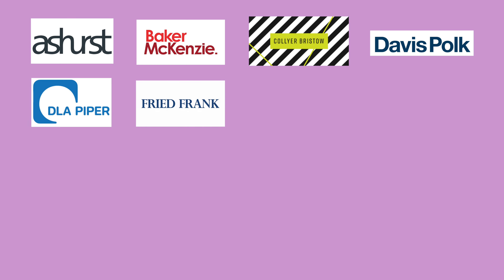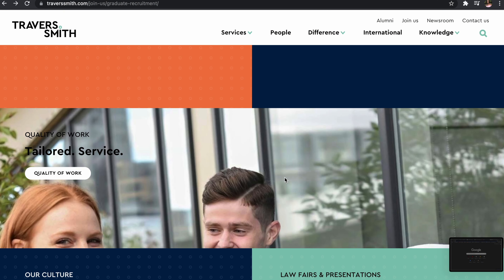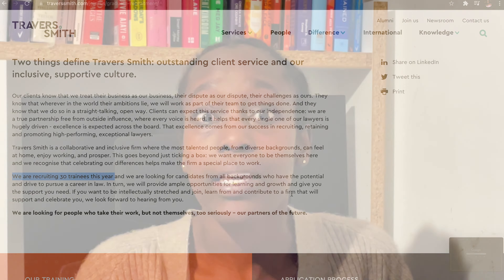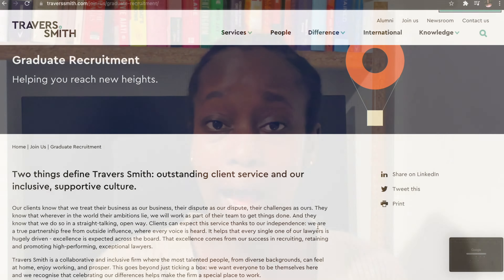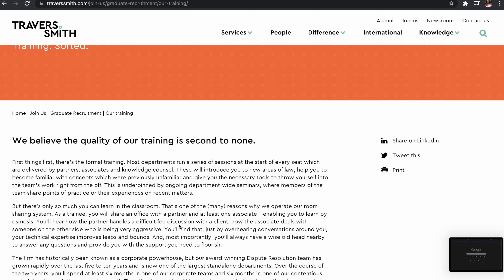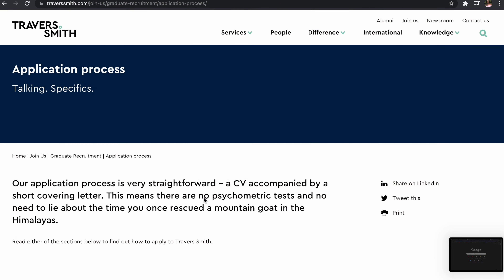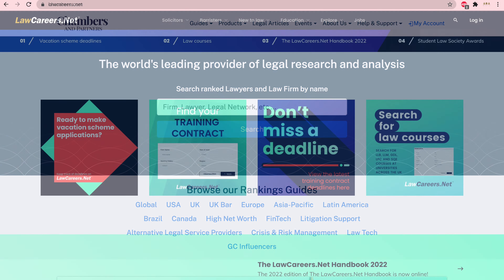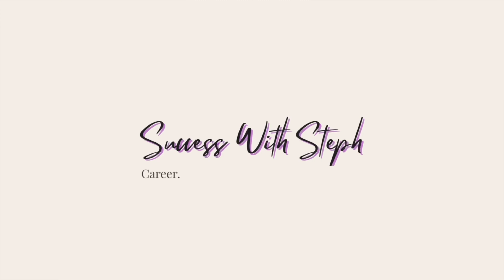How To Write A Cover Letter | Legal Applications | Vacation Scheme | Training Contract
In todays video I'm breaking down my top cover letter tips to help you get through this application season

About me:
University - LLB at Durham University and LPC & LLM at BPP University Occupation - Trainee Solicitor at a top US Law Firm